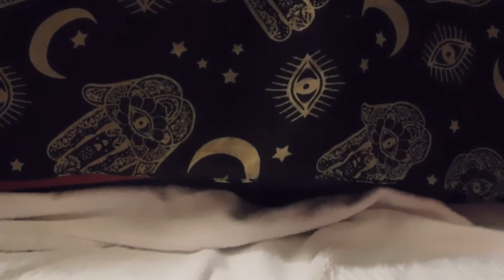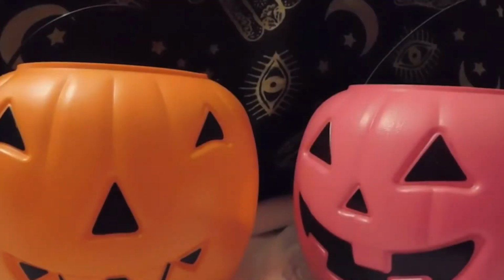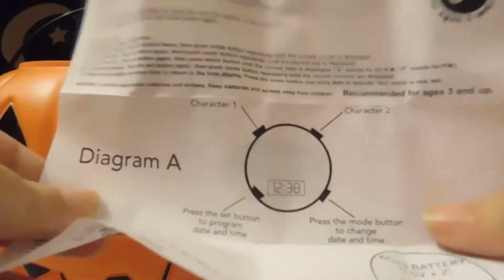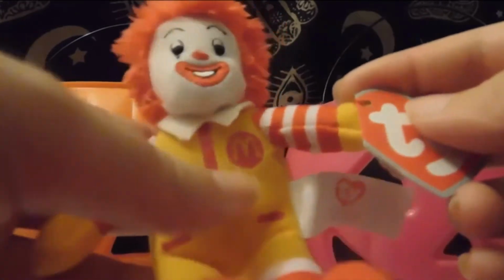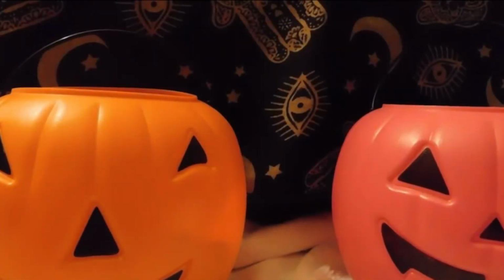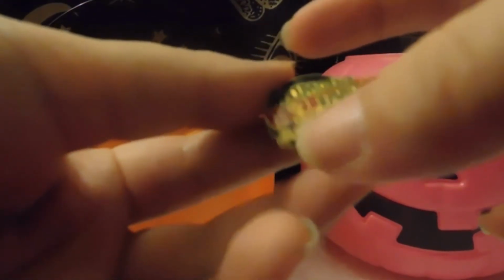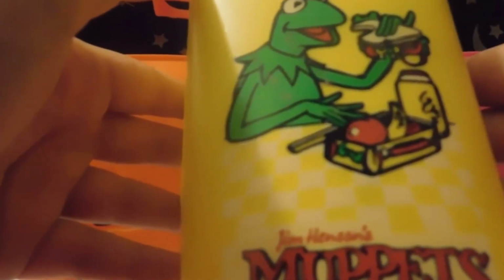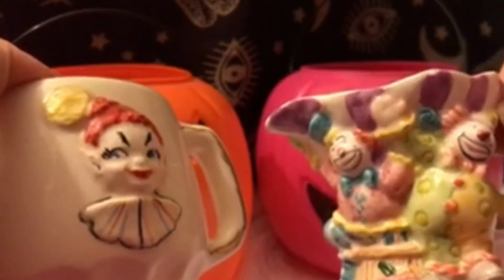ASMR Thrifting Haul, Vintage Trinkets (Soft Spoken, Tapping, Crinkling)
Hello there this is your captain speaking!
It’s very exciting to see new followers and you guys actually enjoying this! Enjoy this video where I show you a haul of vintage items I scored at the thrift store! It’s everything I ever wanted as a child!

  Sailor Skates @sailorskates
The Mouse Craft House @themousecrafthouse

CHECK OUT OTHER CHANNEL!

Vic and Mell’s Excellent Adventure